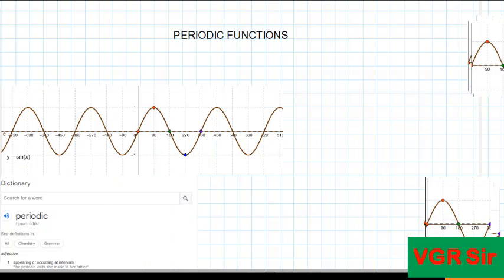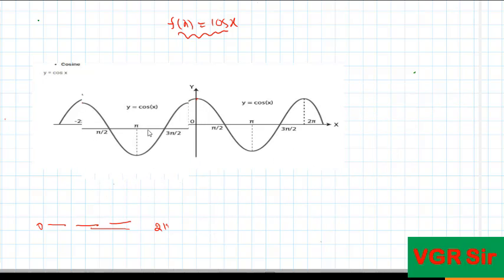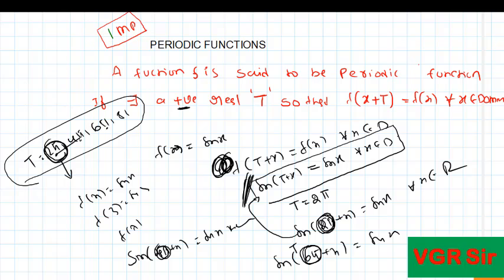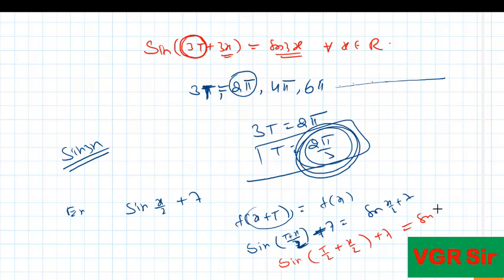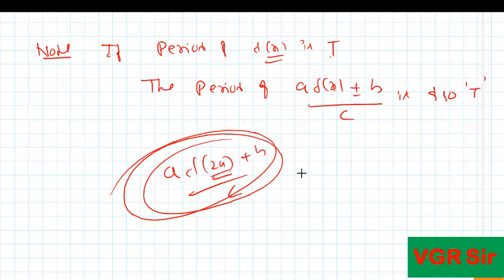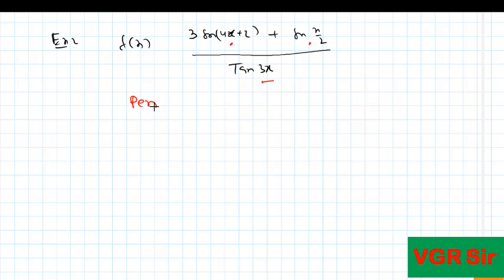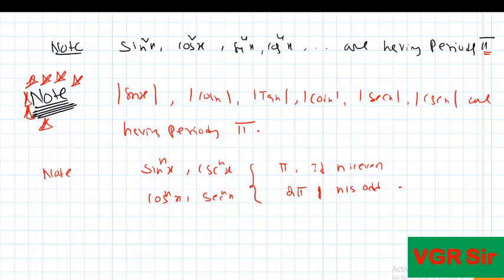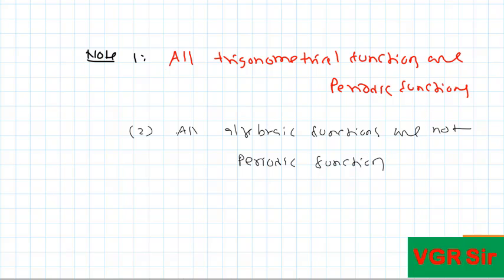PERIODIC FUNCTIONS PART 1